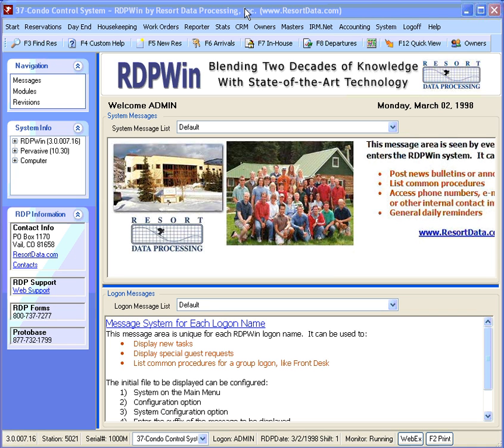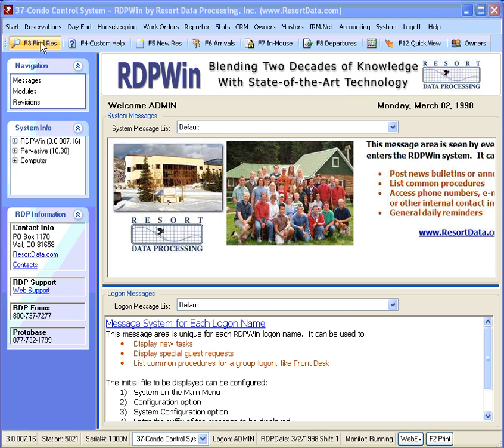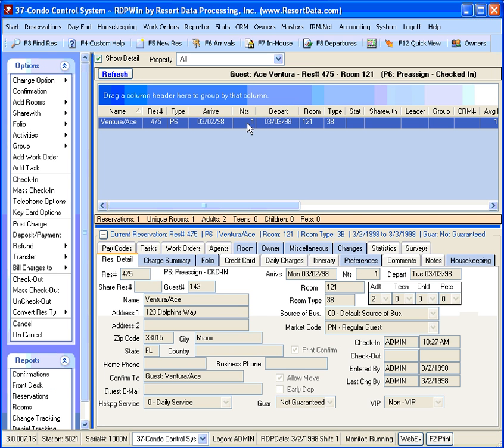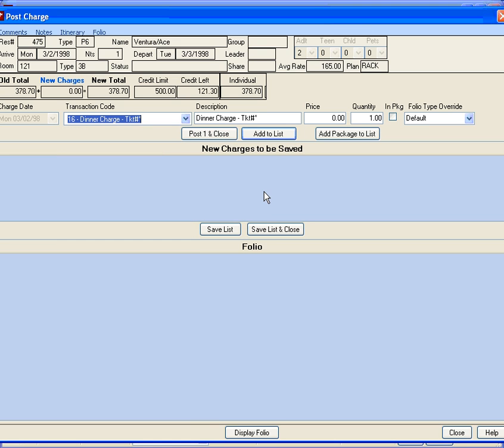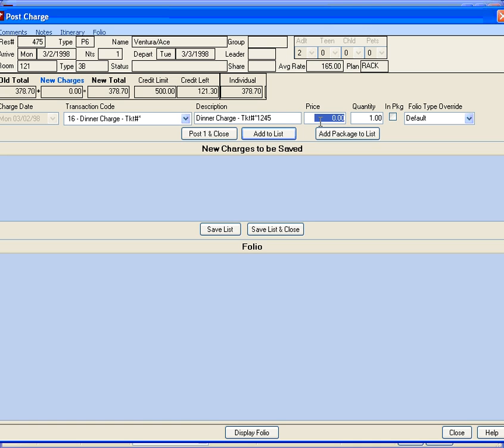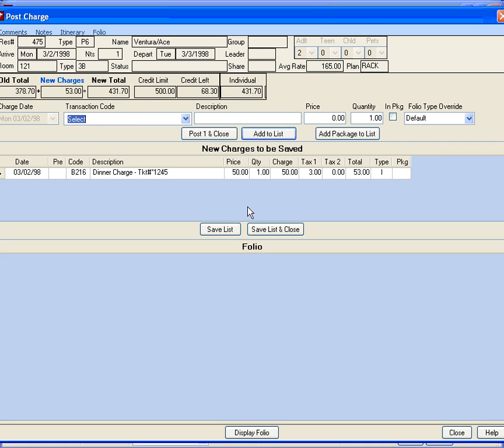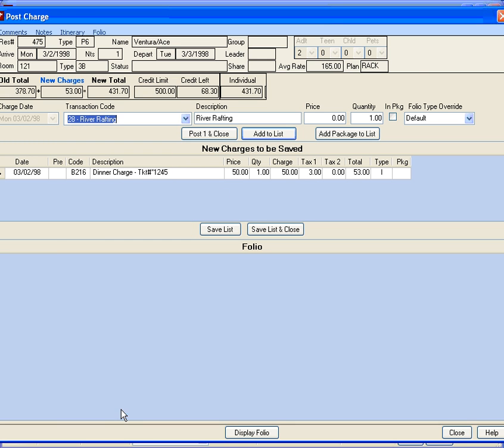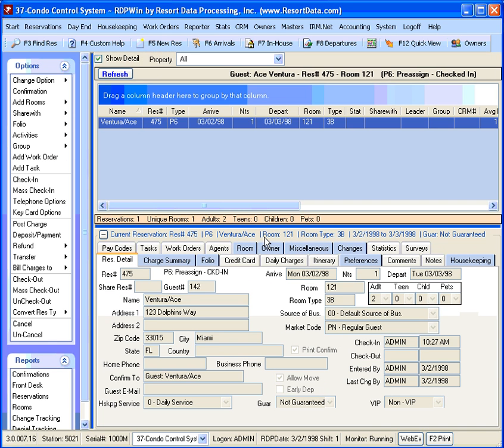PostCharge.wmv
How to Post Charges in RDPWin